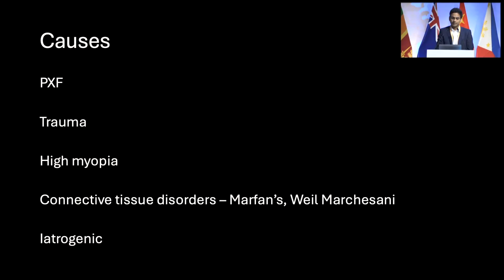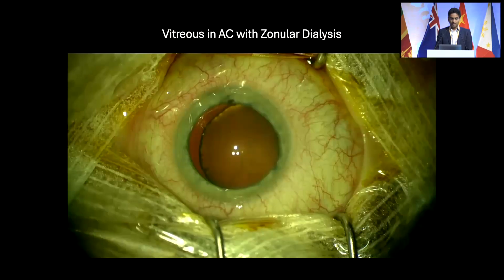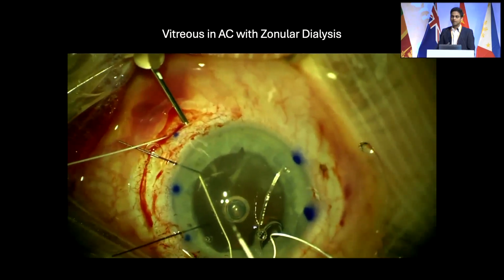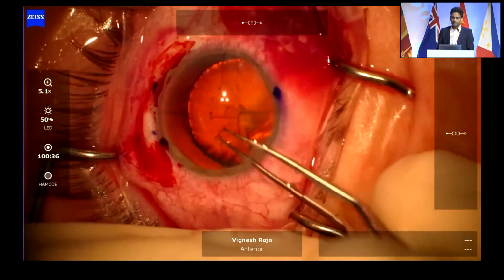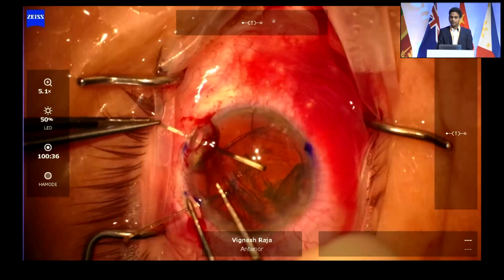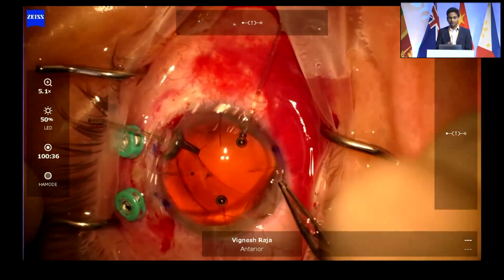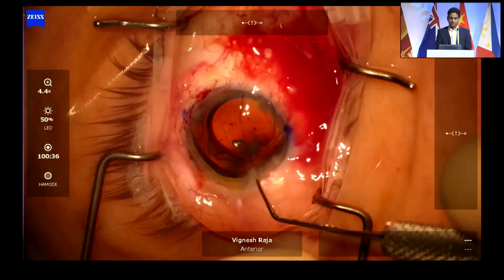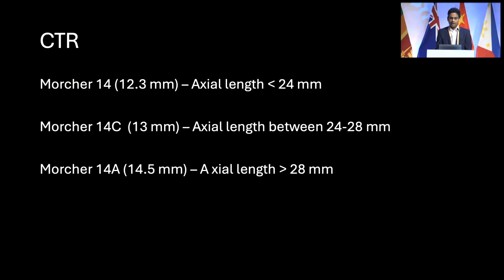AIOS2025 IC1005 T Dr VIGNESH RAJA Management of Zonular Dialysis